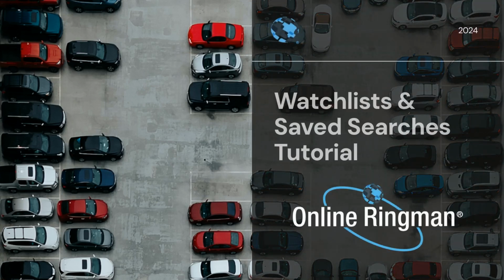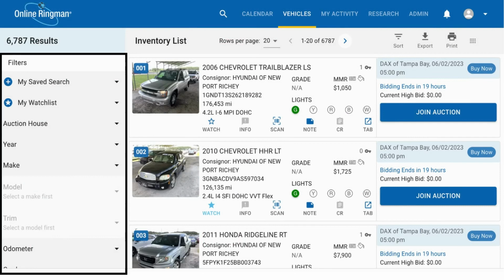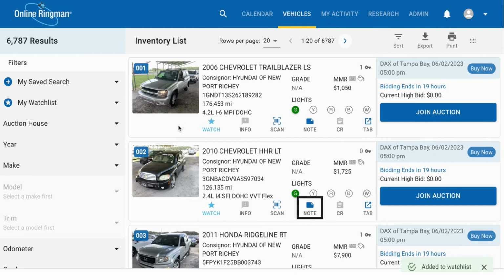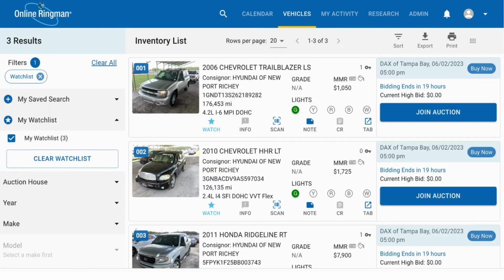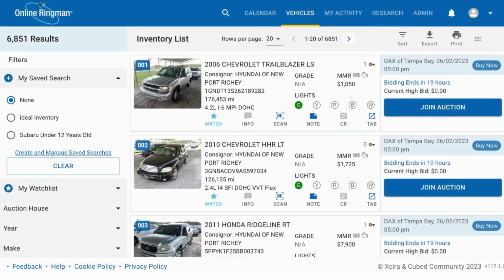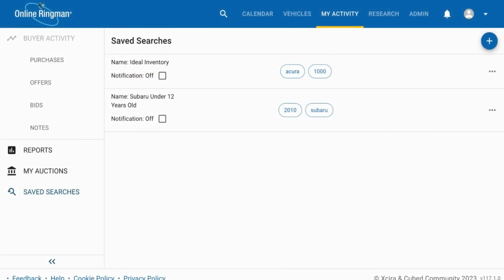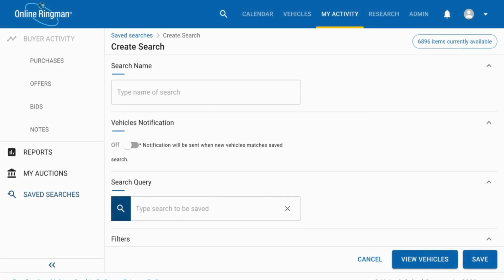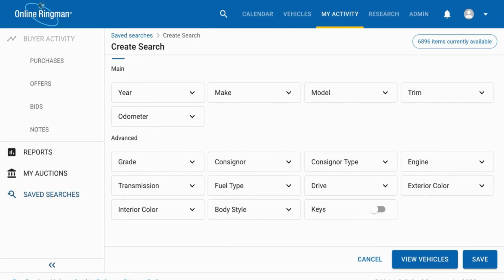Online Ringman® Watchlist and Saved Searches Tutorial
Online Ringman® is a user-friendly platform designed to simplify the bidding process for auctions, catering to both seasoned bidders and newcomers alike. To begin, visit Onlineringman.com to register or login to your account. If you require assistance, reach out to the auction organizers directly or contact the Online Ringman® tech support line at .